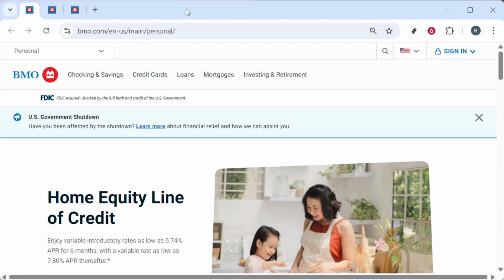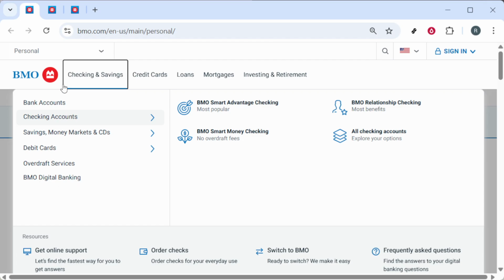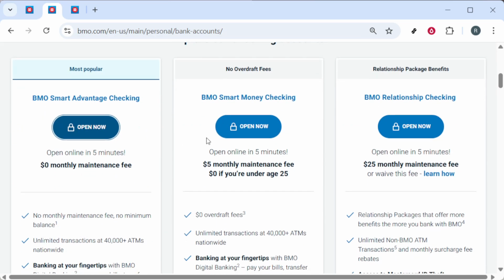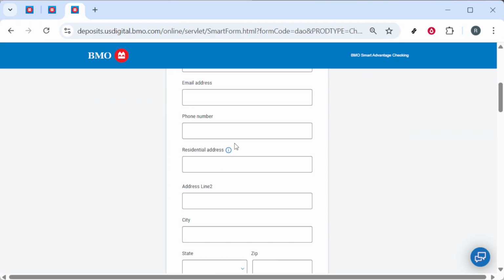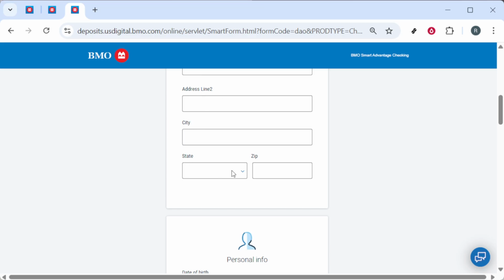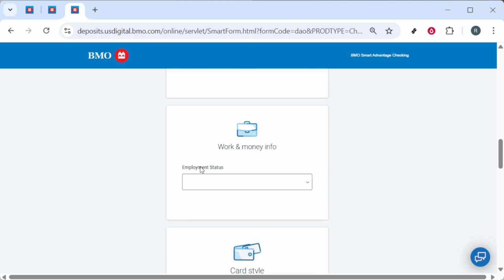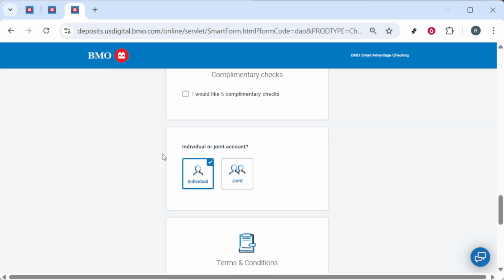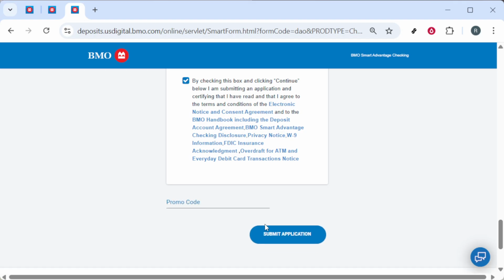How To Register BMO Harris Online Banking Account | Easy Tips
Your step-by-step guide to registering online banking access at BMO Harris.

📧 Confirming your registration

🧾 Linking your existing account

💡 Common setup issues fixed